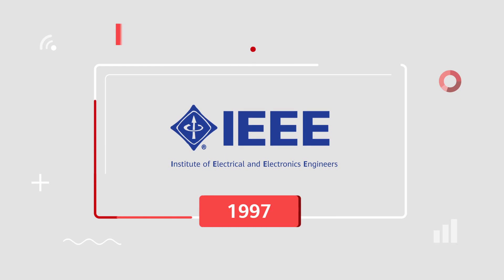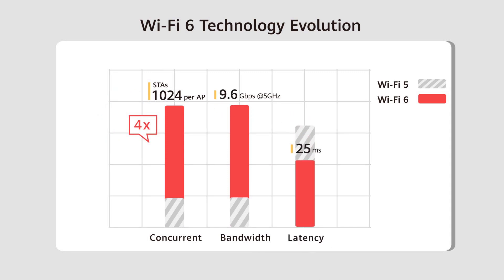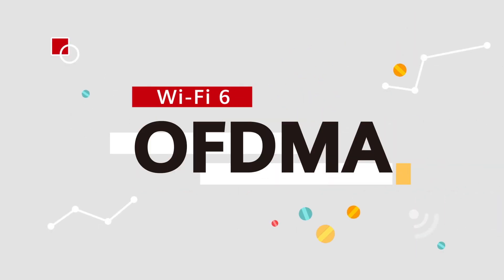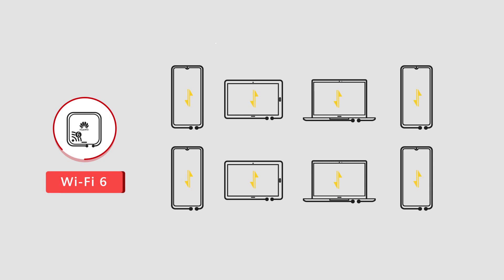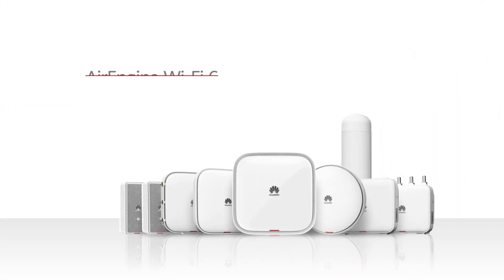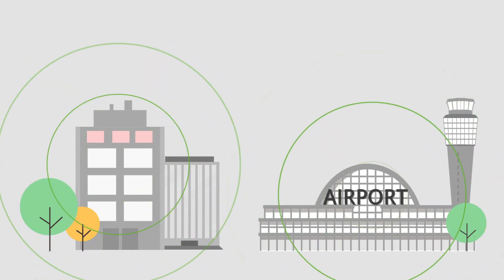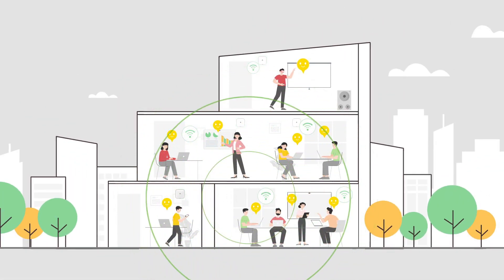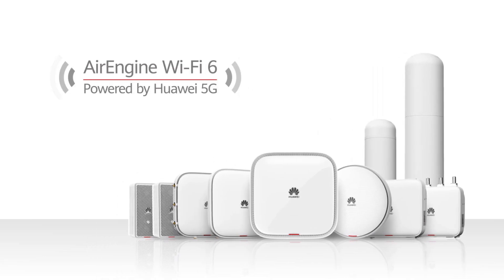Huawei AirEngine Wi-Fi 6 Technologies and Products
This video shows the development history of Wi-Fi 6, including its key multi-user technologies (OFDMA, MU-MIMO, and BSS coloring), helping you better understand Wi-Fi 6.